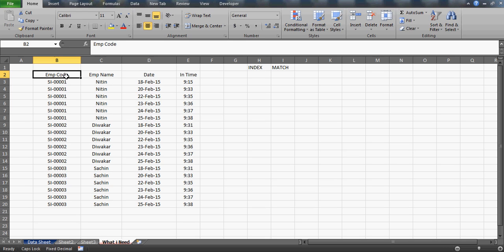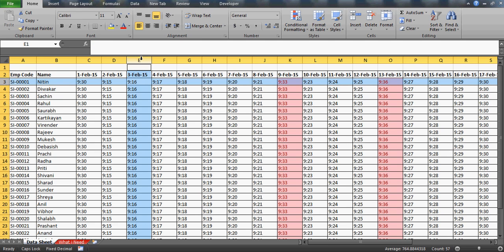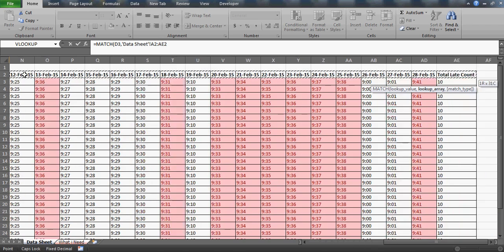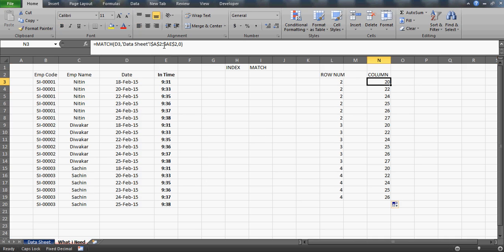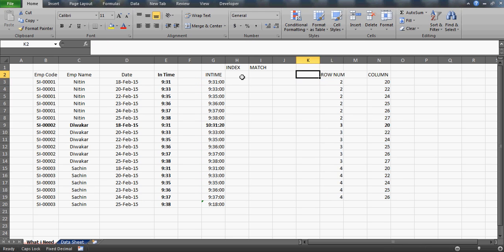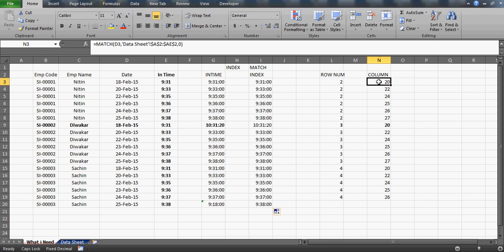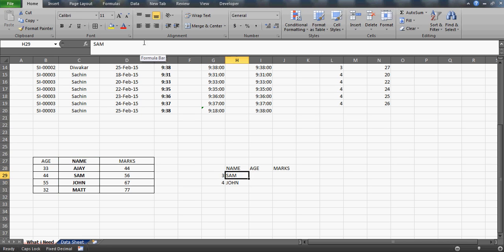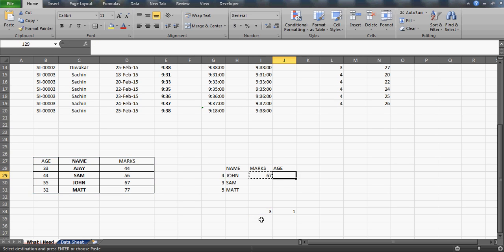Learn Excel- Video 122 - So powerful ,INDEX WITH MATCH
Solving a great Puzzle using INDEX AND MATCH